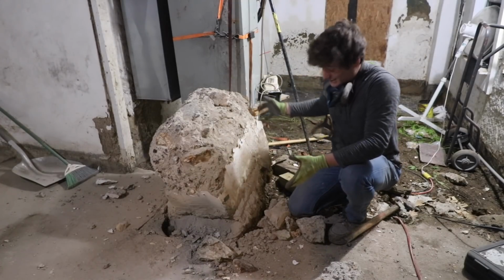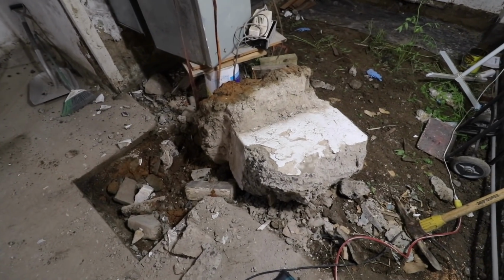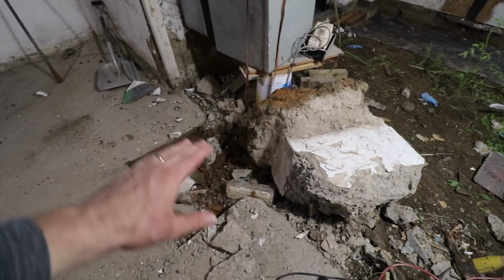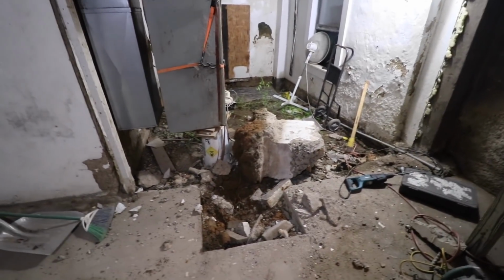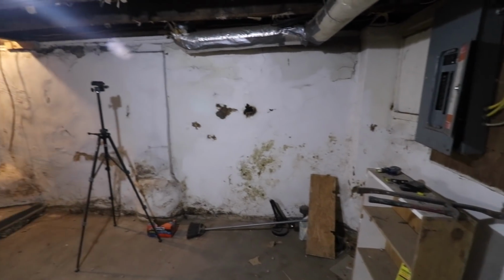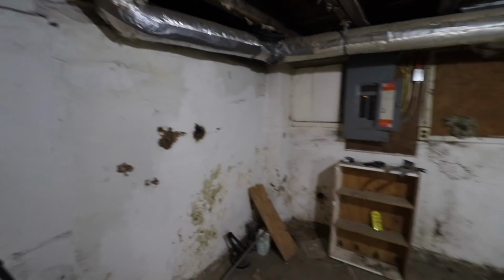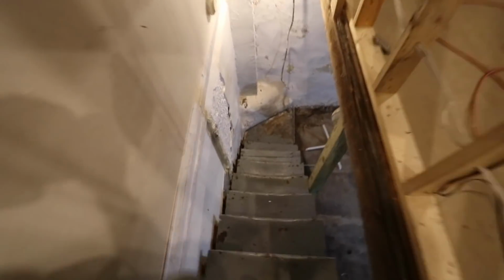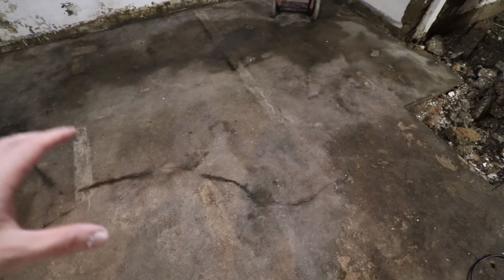$9,000 HOUSE - CONCRETE BLOCK DEATH MATCH - Ep. 34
In this episode I tackle starting to clean up the basement but most importantly I finally defeat the concrete block. The rest is just window dressing.

My tools sold here along with things I wish I had.
Miter saw
Framing Nail Gun
My Camera ( Canon 80D )
My Computer